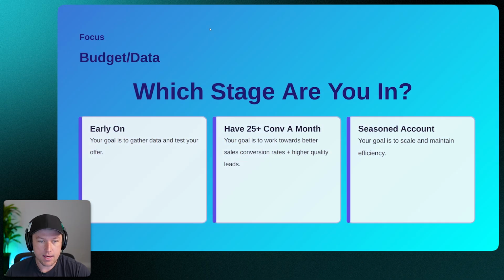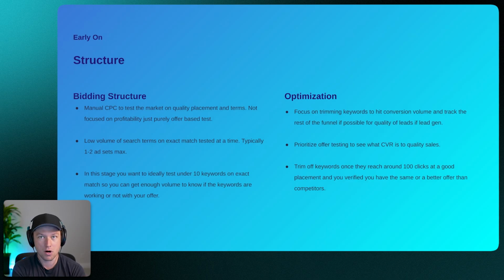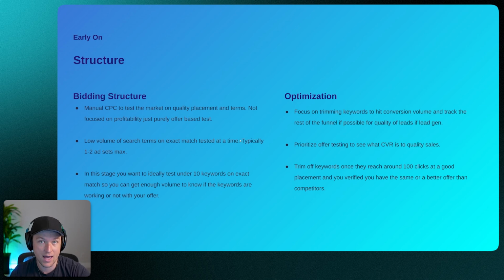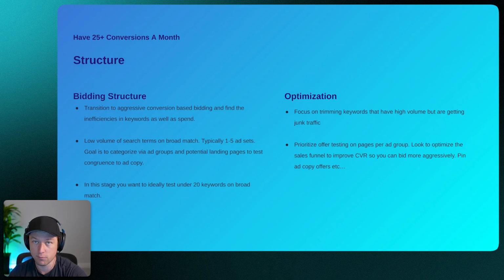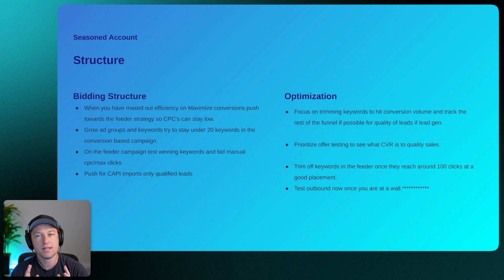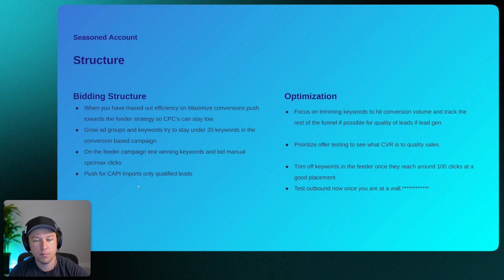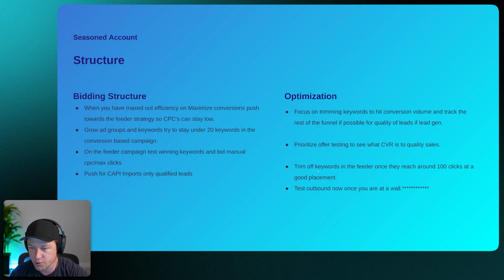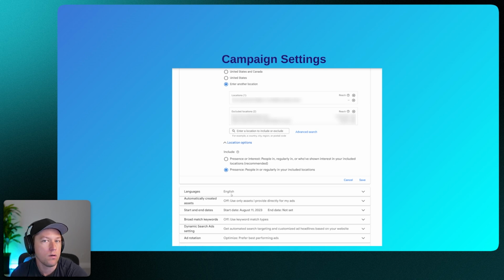How to Go from Small Results to Big Wins with Google Search Ads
How to Set Up Google Search Campaigns for Maximum Leads

Struggling to set up Google Ads search campaigns that actually convert?

In this video, we break down how to structure your campaigns for lead generation, whether you're just starting, have some data, or are managing a seasoned account.

You'll learn how to group ad sets by themes, optimize bidding strategies, and scale campaigns effectively to get qualified leads.

Perfect for marketers, business owners, and anyone looking to improve their Google Ads performance.